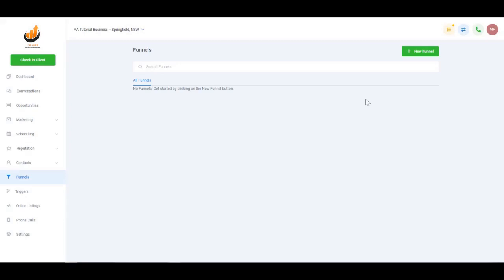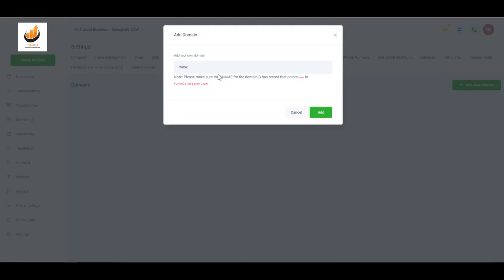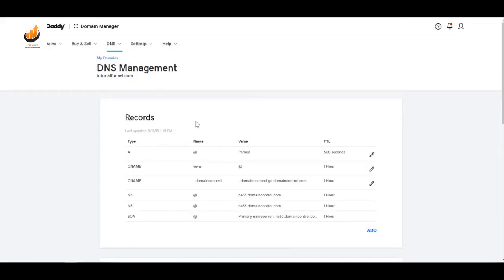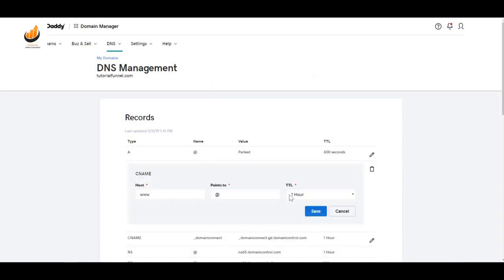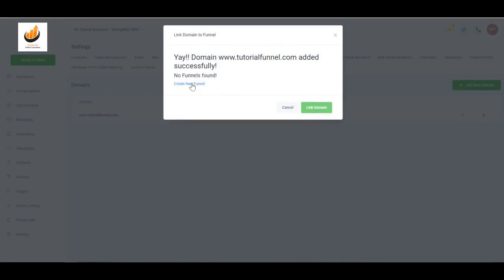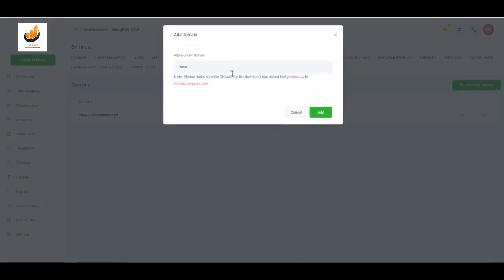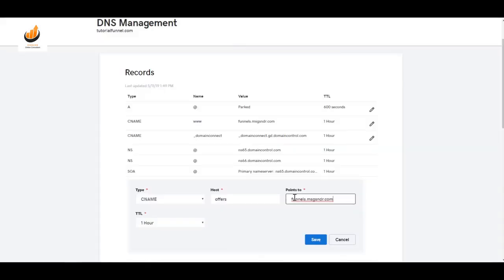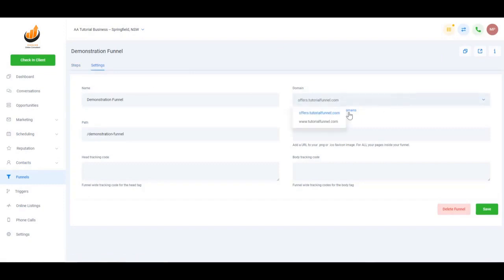Allocating a domain to your funnel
This video shows how to connect a custom domain to your funnel.

Note that using a sub domain is covered at 4:11 into the video.